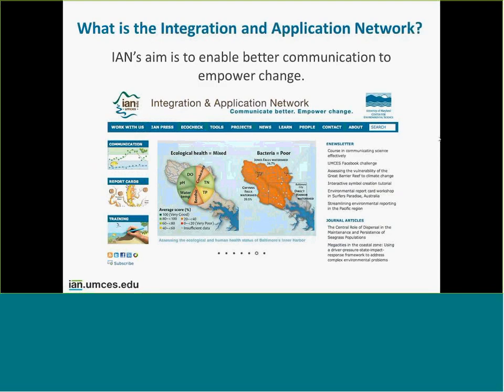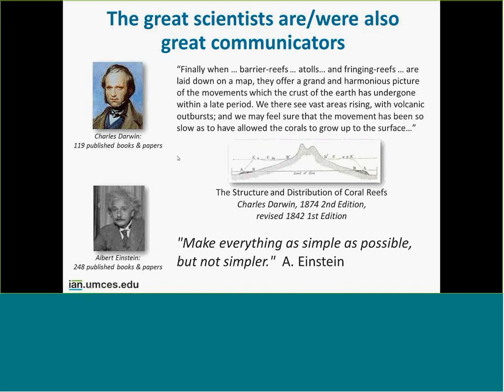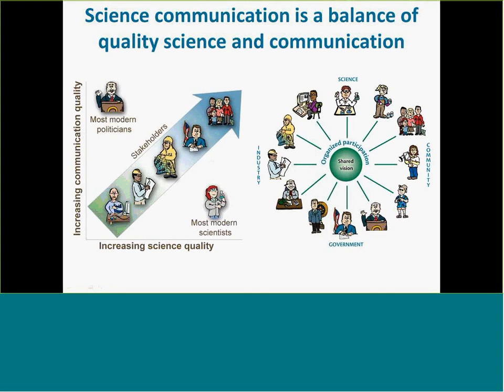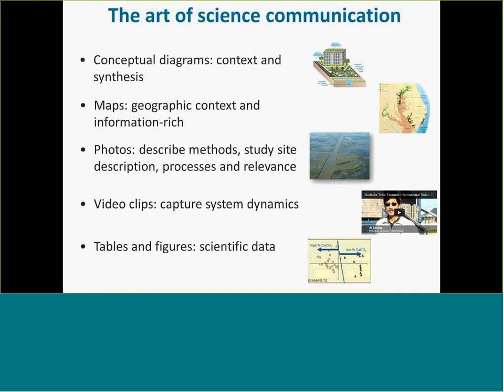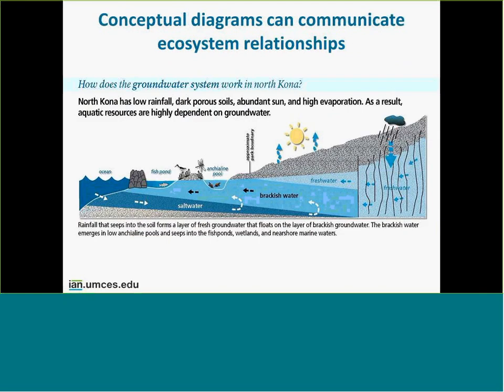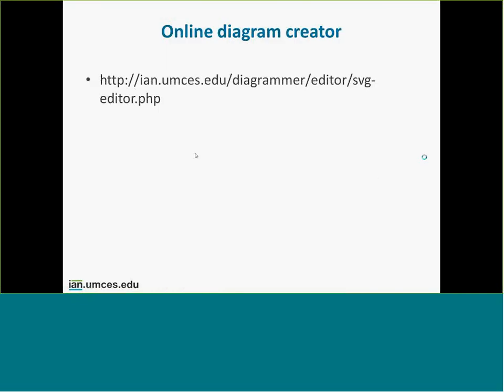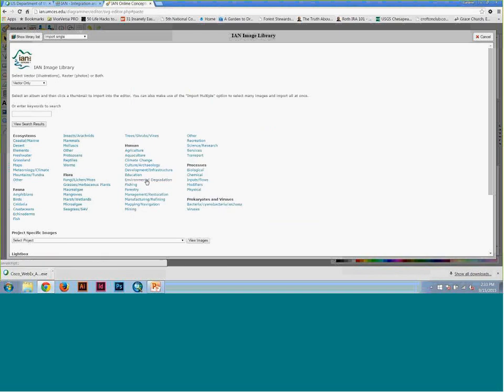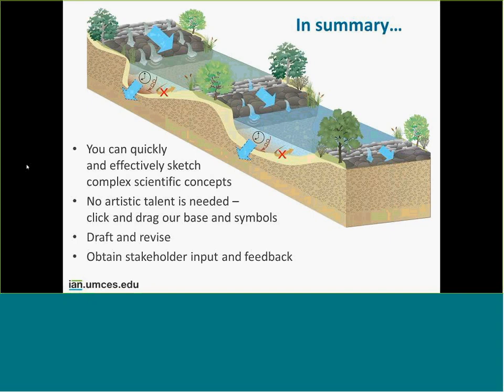Effective Science Communication with emphasis on visual science communication tools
If you want to influence decisions and policymaking, you need to learn the art of storytelling; to capture the key messages from scientific research and make the data compelling. The Integration and Application Network (IAN, of the University of Maryland Center for Environmental Science) aims to enable better communication to empower change, by exploring new and innovative ways to visualize scientific data. IAN is a unique combination of scientists and communicators who share a common passion for bringing science to life using eye-catching visual elements and strives not just to study, but to solve environmental problems. This webinar teaches the principles and practice of effective science communication, with emphasis on visual science communication tools. Scientific papers in refereed journals are the currency of documenting the scientific process; however, posters, PowerPoint presentations, and the web are also essential for communicating new insights and current research to fellow scientists. These skills are readily applied to communicating at various levels – not only fellow scientists, but also resource managers and the broader community. By the end of the webinar, participants will have been introduced to the principles of effective science communication and learned how to design and produce a conceptual diagram using freely available online tools and symbol libraries.